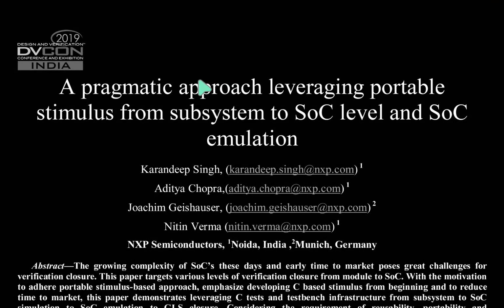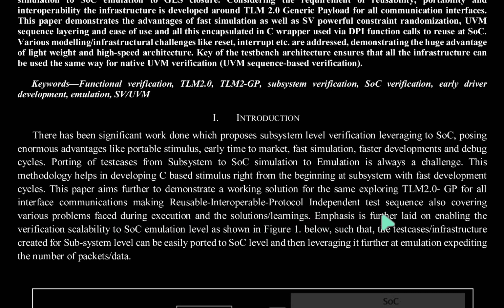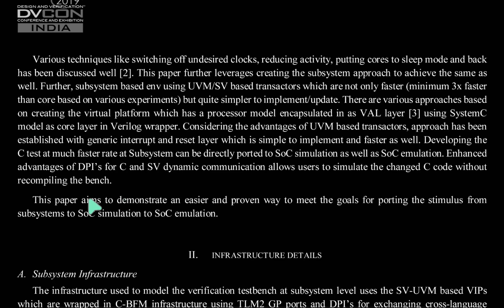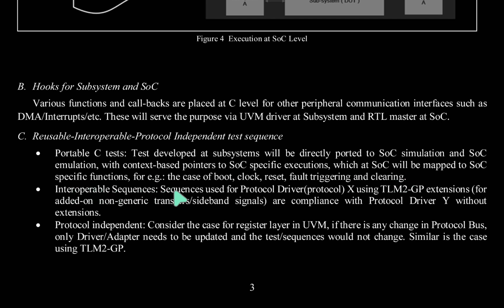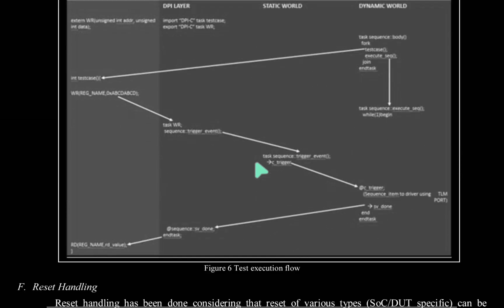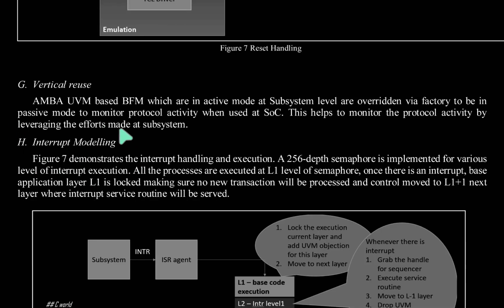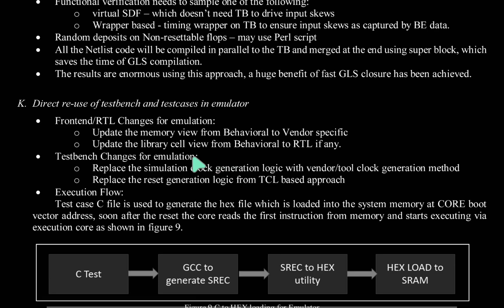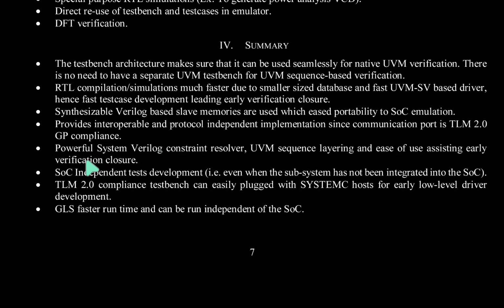[DVCON2019_INDIA]A Pragmatic Approach Leveraging Portable Stimulus from Subsystem to SoC Emulation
A pragmatic approach leveraging portable stimulus from subsystem to SoC level and SoC emulation

📝 The paper presents an NXP flow that reuses C-based portable stimulus and a TLM 2.0 GP-based UVM testbench from subsystem simulation to SoC simulation, emulation, and GLS, connected through C-to-SV DPI-C.

💡 Key insights
• Wrapping subsystem UVM/SV VIPs in a C-BFM and invoking them from C through DPI-C lets the same C tests run from subsystem simulation to SoC simulation and emulation, with SoC-specific boot, clock, and reset operations handled by context mapping.
• The authors report that UVM-based transactors driven through the C-BFM are at least 3x faster than executing the same stimulus through the core, based on their experiments.
• Building all interfaces on TLM 2.0 GP with non-blocking ports makes sequences protocol-independent, so only the driver or adapter changes when the bus protocol changes.
• Interrupt handling uses a 256-depth semaphore that locks the base application layer and raises the ISR to L1+1, and the reset env samples both implicit and explicit resets, which are reusable patterns for early driver development.
• GLS and emulation benefits are described only qualitatively (e.g., 'enormous', 'huge benefit') with no measured speedups, coverage, or capacity data, so the numbers should be validated before adoption.